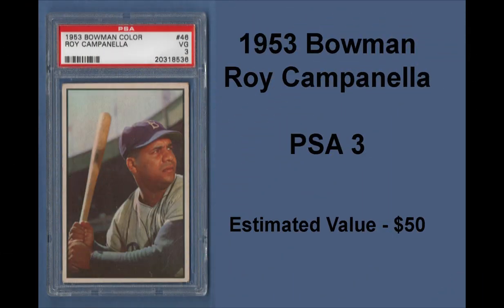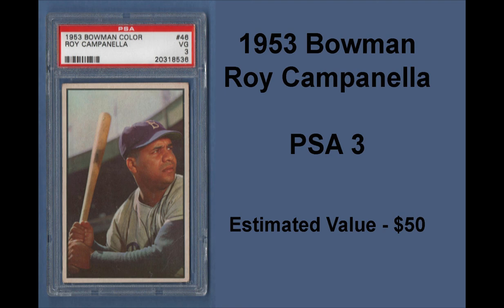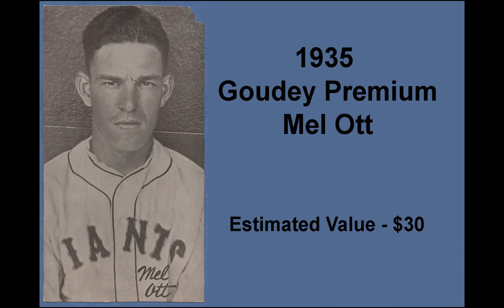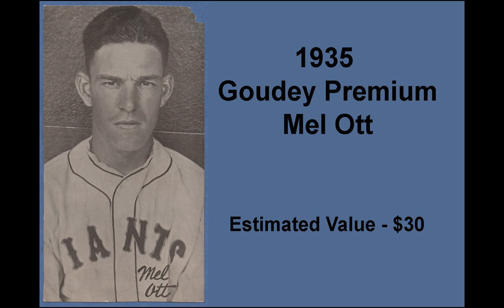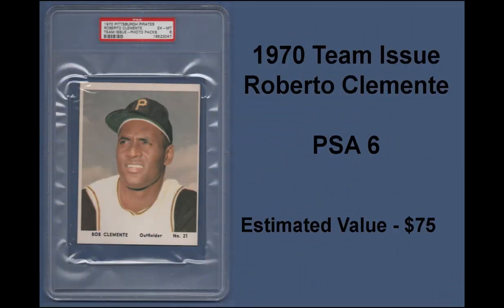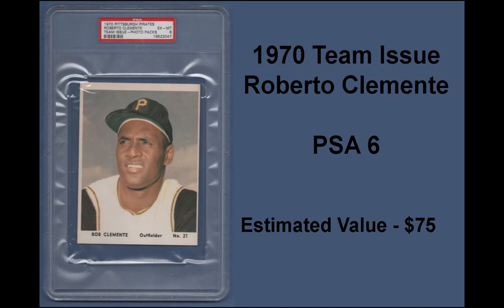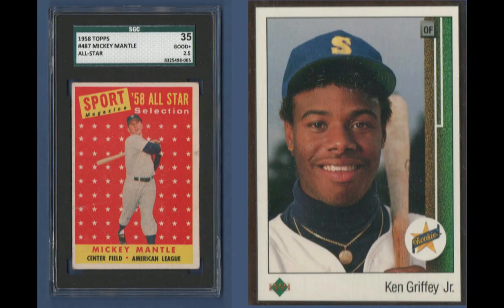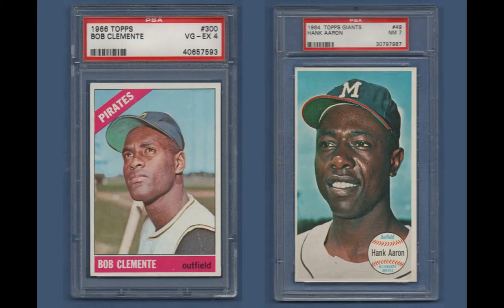Top 5 Cards - PACK SAVAGES 100 Subscribers Contest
Five cards chosen to represent my collection.